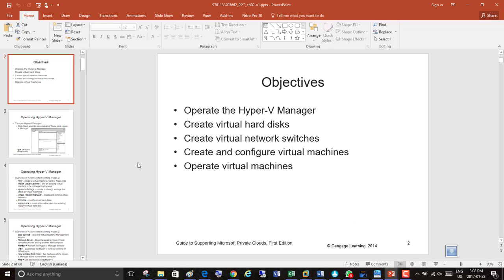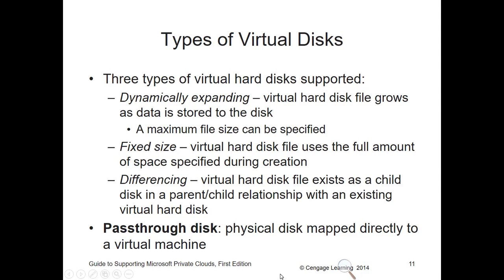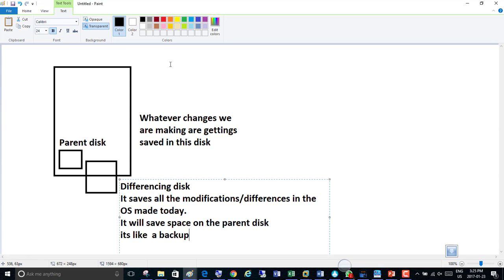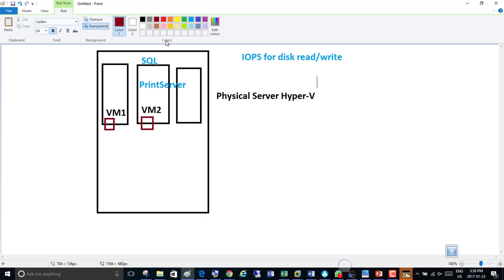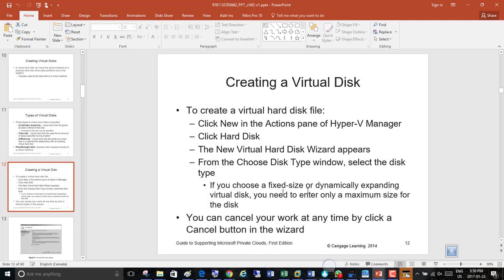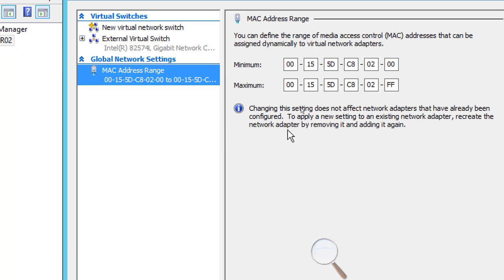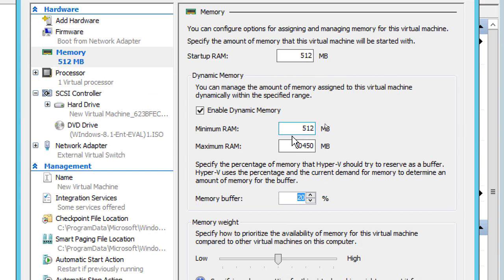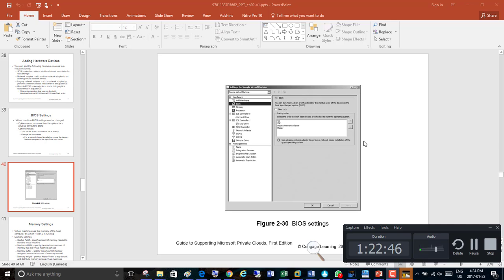Week3 Lecture 23Jan2017